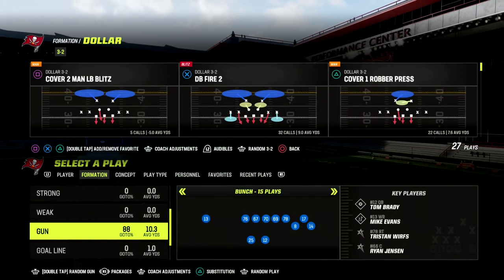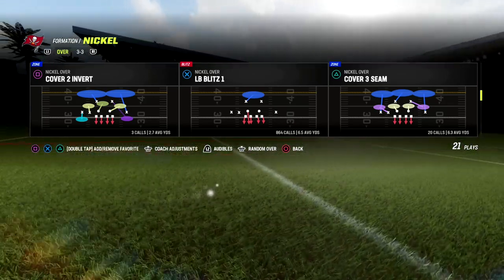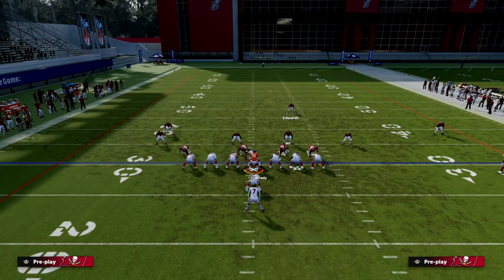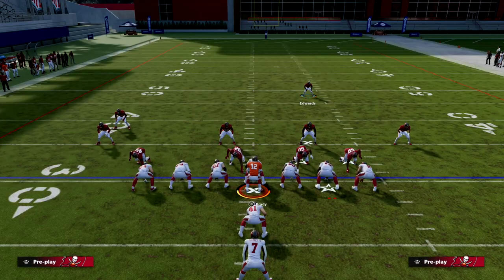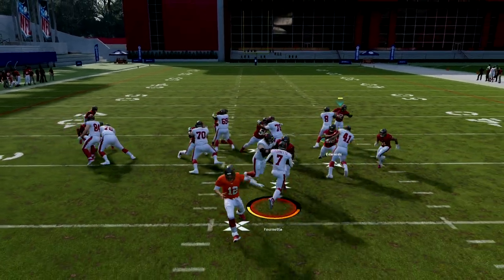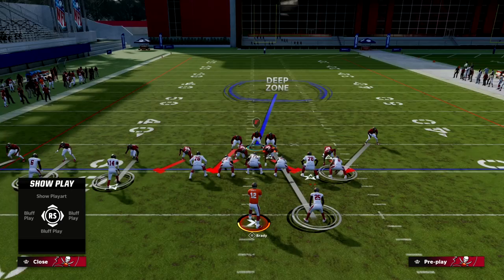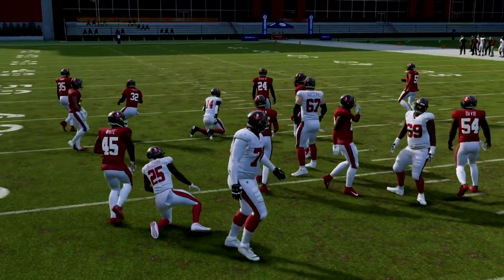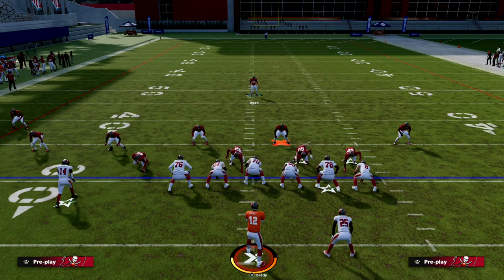How To STOP The Run In Madden 23| BEST Run Defense Tutorial